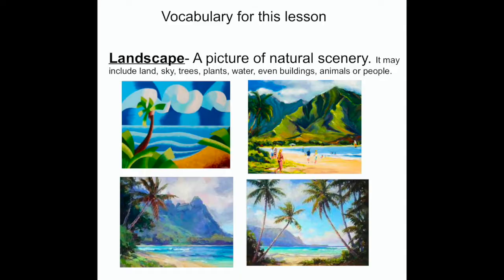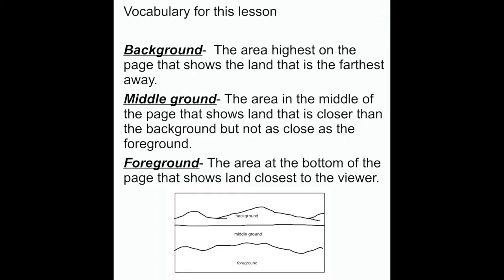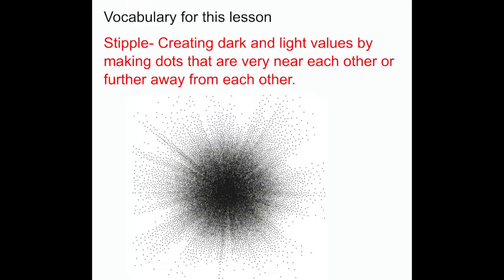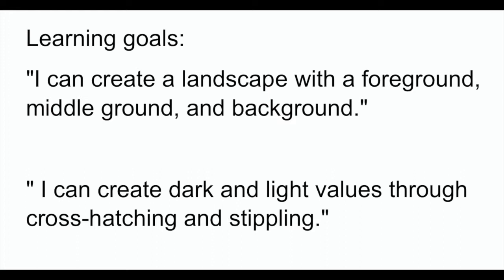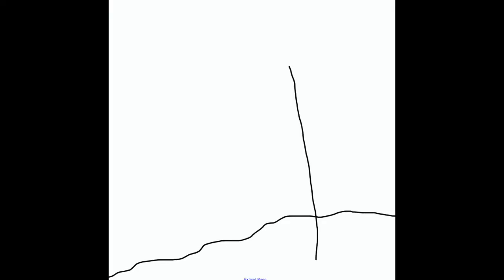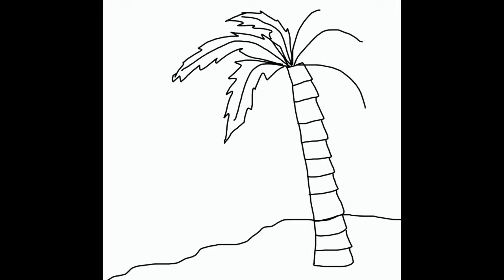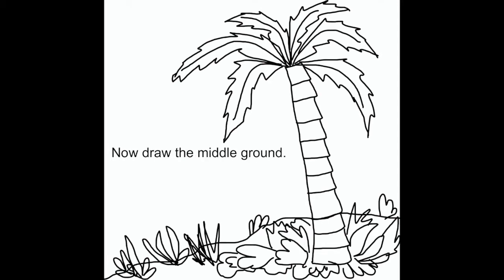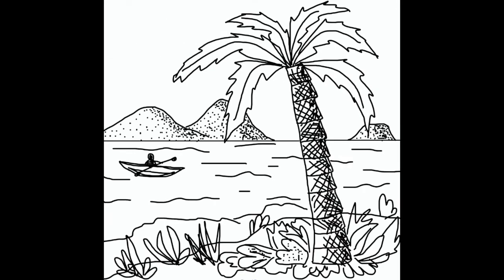3rd Grade... Palm Tree Landscape/ Part 1 and 2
Ms. Ross teaches 3rd grade students how to create a landscape drawing.